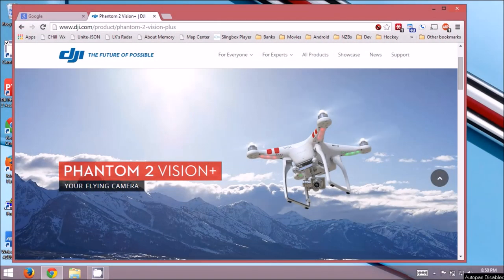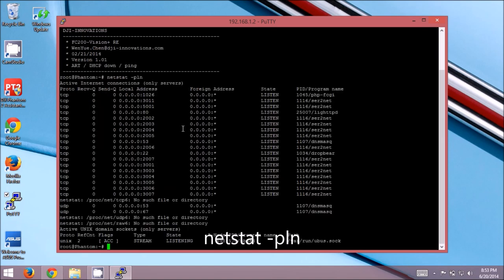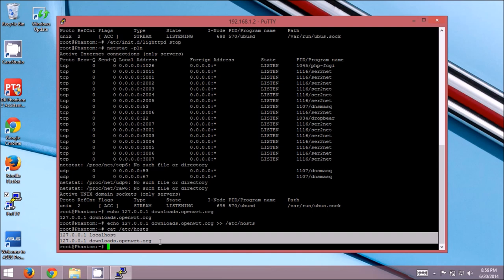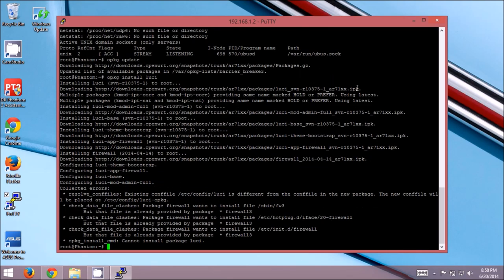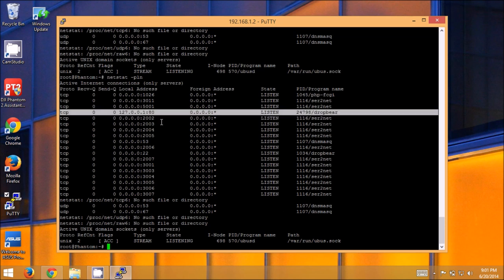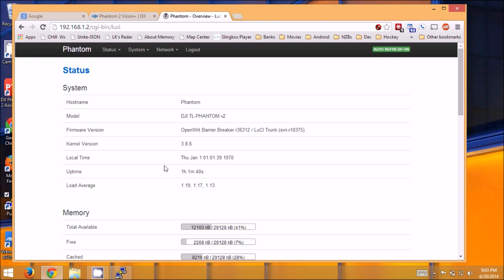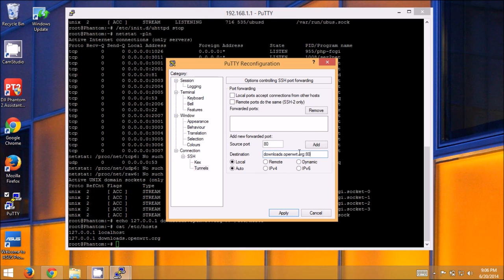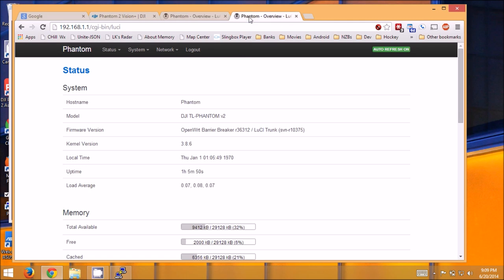WebUI Install for DJI Phantom 2 Vision+ and Repeater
Since both the P2V+ and its repeater run OpenWRT.. I decided it'd be great to have a nice, friendly WebUI for adjusting the wireless properties of the devices.  Future videos will show how to encrypt the connection end-to-end, adjust the WiFi channel, increase the channel bandwidth, etc..

This guide is using Windows w/ Putty since it likely has the largest penetration.  For additional instructions on other platforms (Linux/MacOSX),